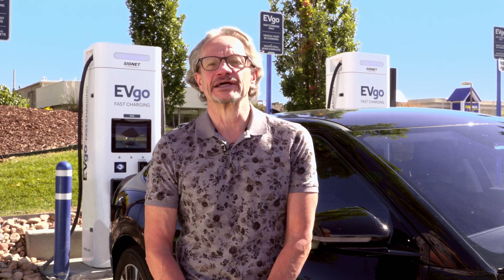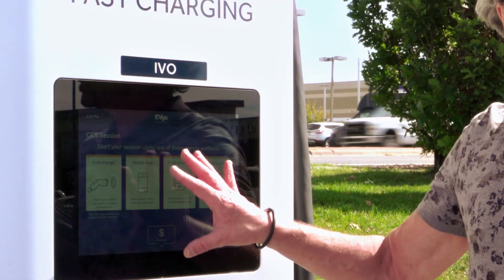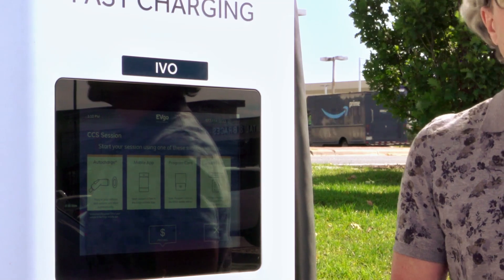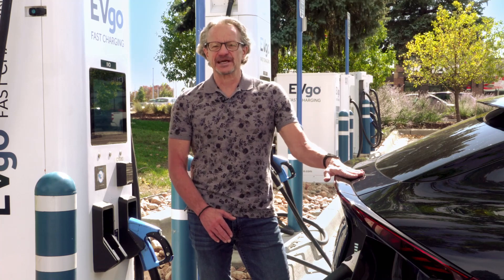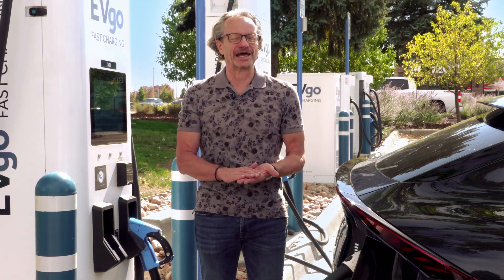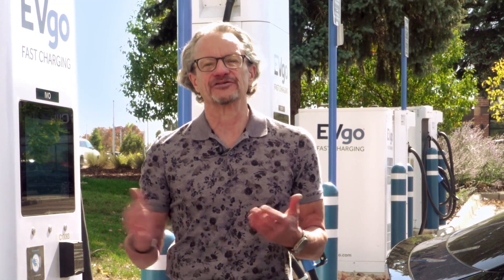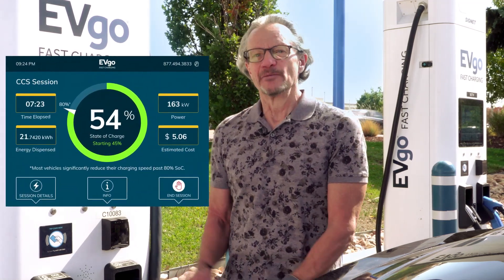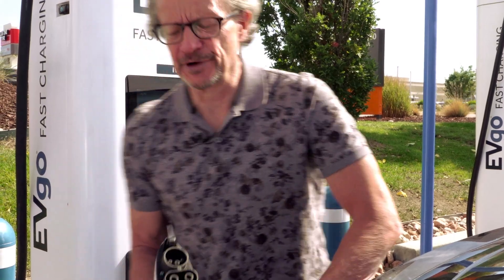What Happens When You Plug Your Electric Car Into a DC Fast Charger?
Join EVgo’s Chief Technology Officer, Ivo Steklac, as we follow the electrifying conversation that happens when you plug your electric car into a direct current (DC) fast charger. If you’d like to learn more about volts, amps, and other EV terminology,

EVgo is one of the largest public fast-charging networks for electric vehicles and is powered by 100% renewable energy. With more than 850 fast charging locations, EVgo’s owned and operated charging network serves over 60 metropolitan areas across 30 states and includes more than 500,000 customer accounts. Founded in 2010, EVgo leads the way in transportation electrification, partnering with automakers; fleet and rideshare operators; retail hosts such as hotels, shopping centers, gas stations, and parking lot operators; and other stakeholders to deploy advanced charging technology to expand network availability and make it easier for drivers across the U.S. to enjoy the benefits of driving an EV. As a charging technology first mover, EVgo works closely with business and government leaders to accelerate the ubiquitous adoption of EVs by providing a reliable and convenient charging experience close to where drivers live, work and play, whether for a daily commute or a commercial fleet.

Discover chargers and pricing on-the-go.